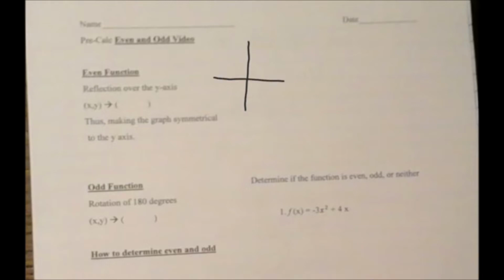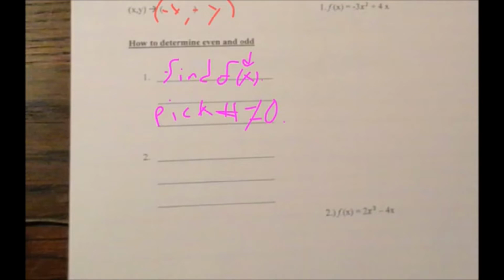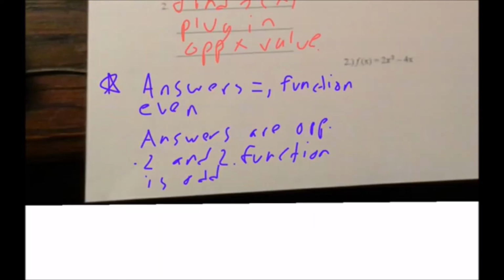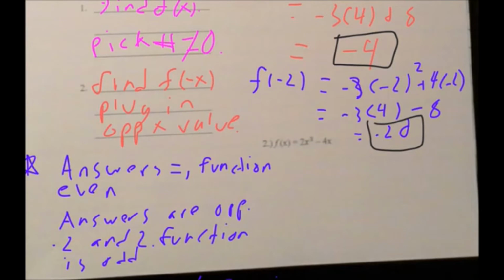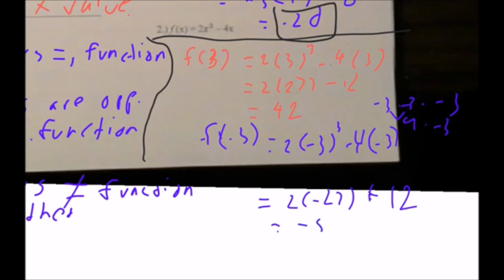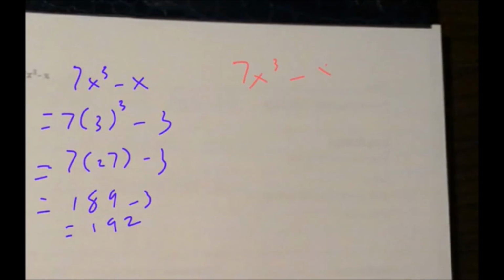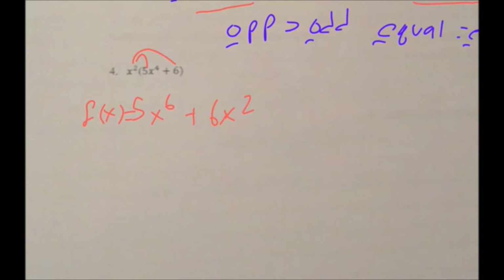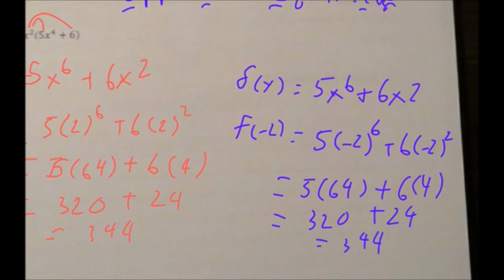Even and Odd Functions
More Fun with FUNctions!